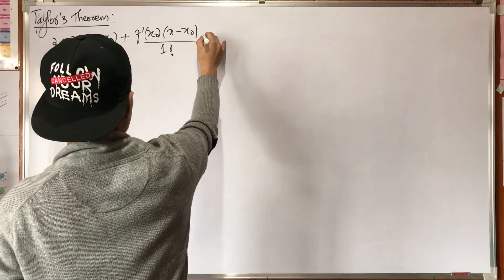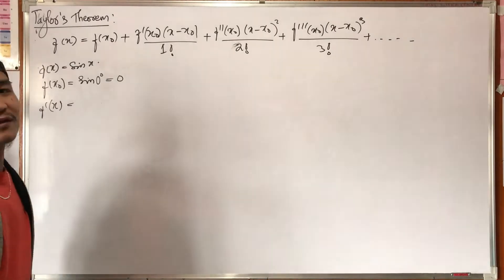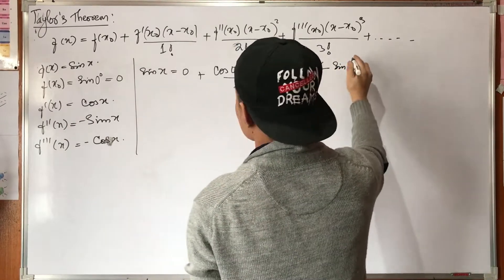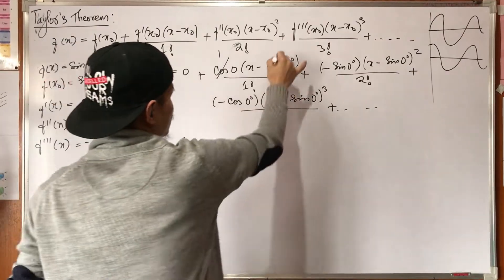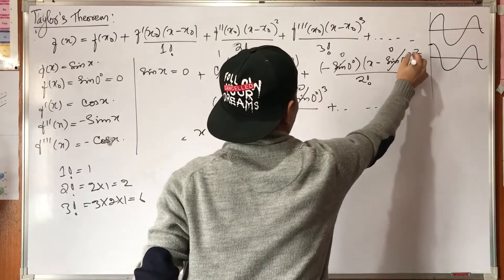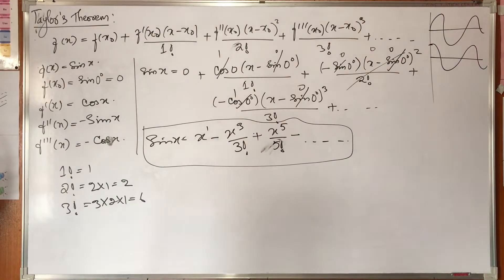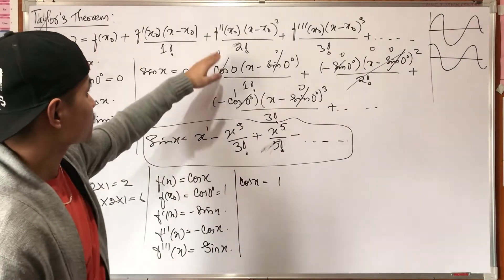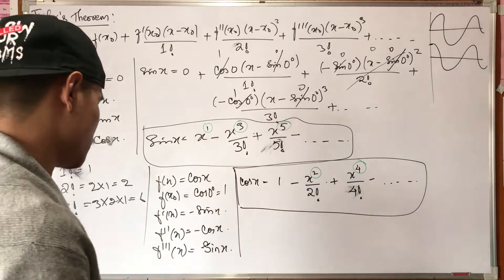Khawvel a Maths Equation mawi ber.? ||Mathematics Mizo tawngin|| PART-1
Vawi leh khat a thui tak han upload aiin part te te in ka then a. Hlawkna tlem tal ilo dawn ka duhsak a che,.

Ps: Feel free to correct me if I'm wrong on comment section..